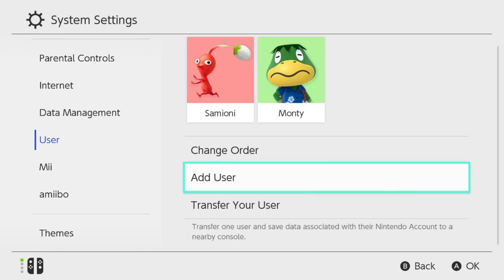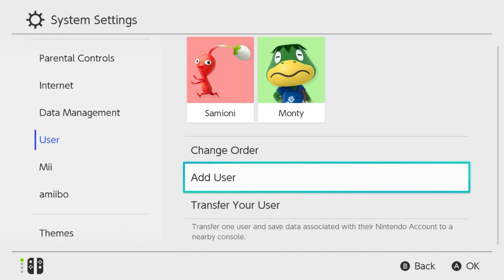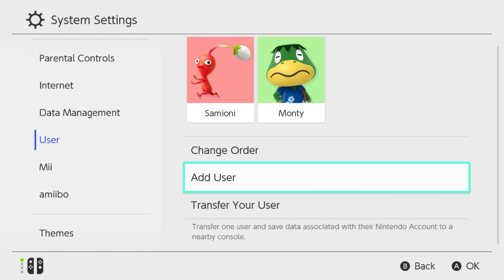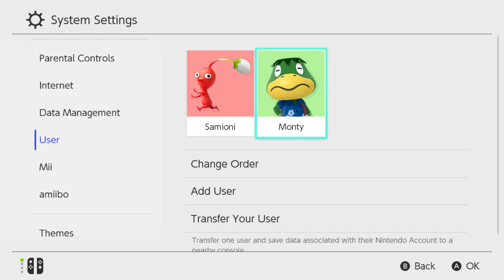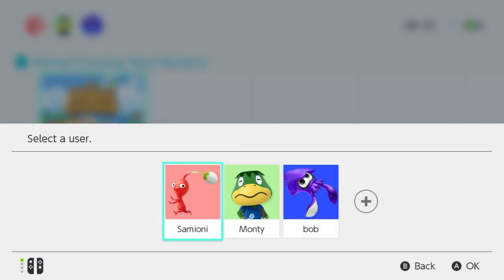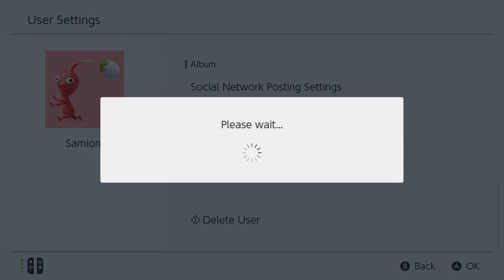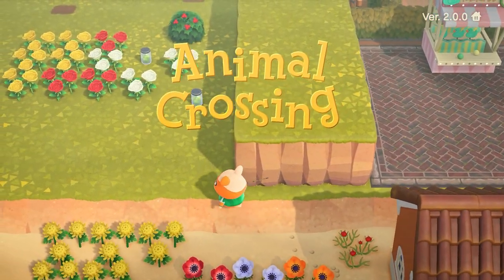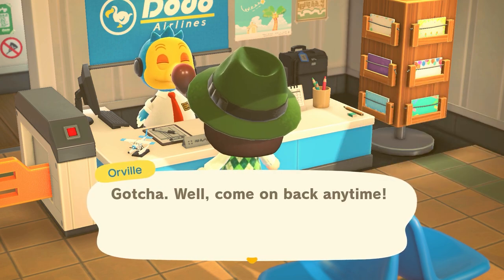Animal Crossing Changing the PLAYER of the Island REPRESENTATIVE Badly.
I had some problems with switches on the same nintendo account once I downloaded the DLC. NINTENDO WOULDN'T LET ME VISIT MY ISLANDS!

Terrible for Monty and Decker.

So, with a stupid amount of extra money, this is how I changed the player who plays the island rep (because you can't change the rep of your island!)

So, Monty and Decker now have thier own emails and accounts! I'm so sad.

You may not need Bob, but do you want Bob??